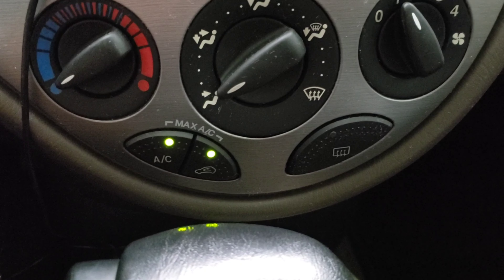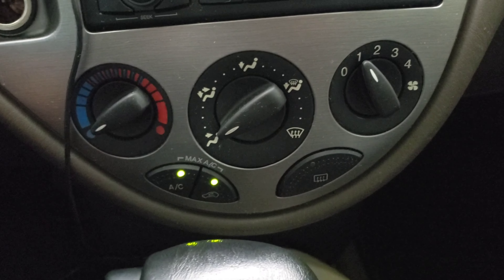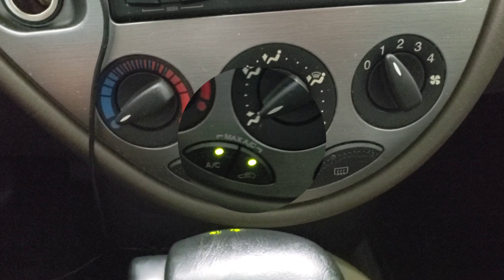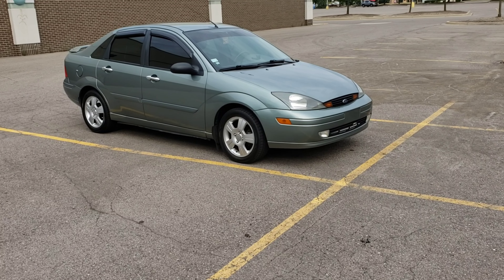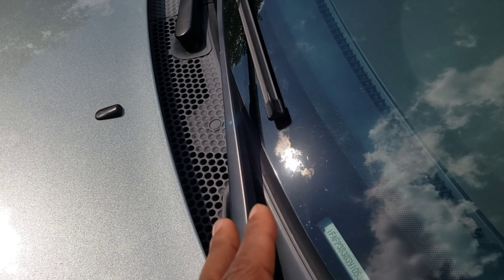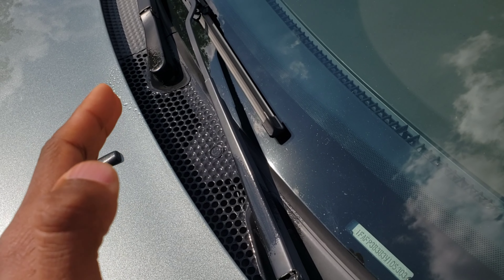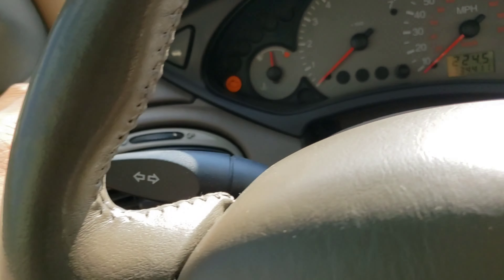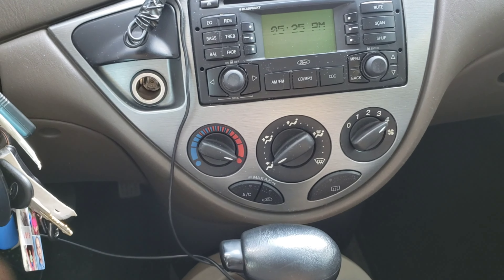[How to fix Smelly Car A/C] [Odor hack]